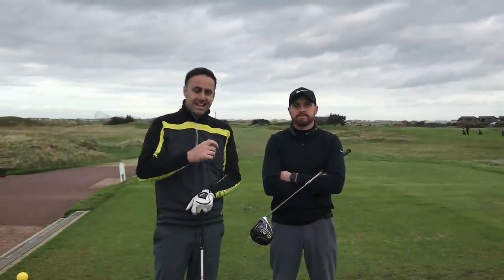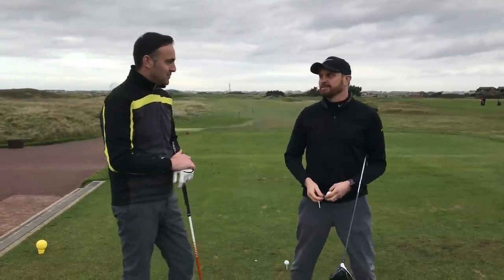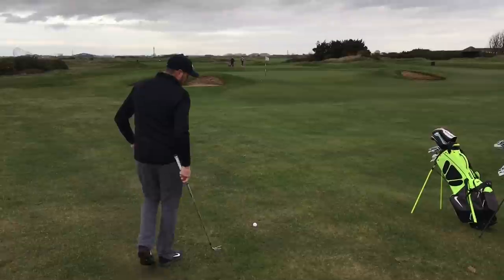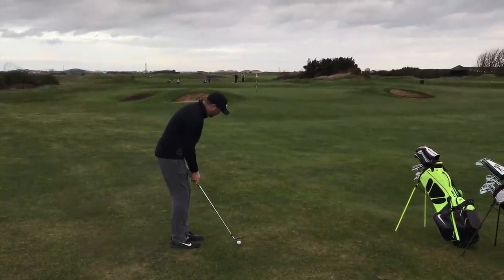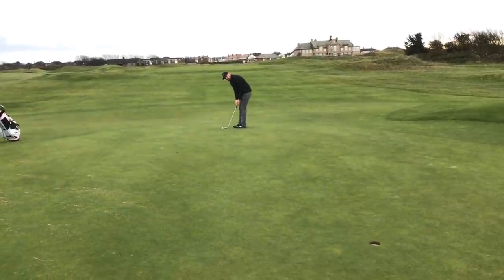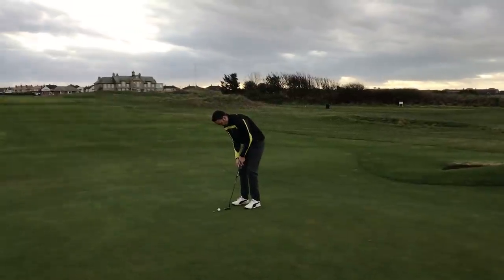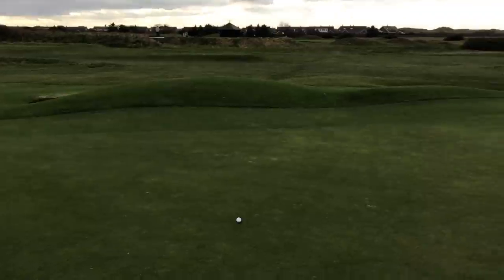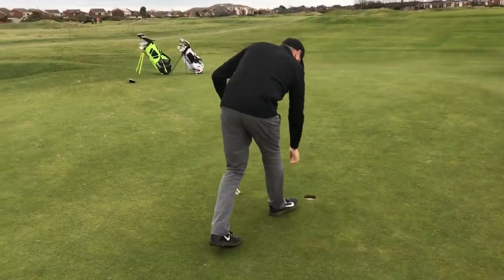Course Vlog Pt 1 St Annes Old Links Texas Scramble With Ali Taylor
Part 1 - Course Blog with Ali Taylor playing Texas Scramble format over 9 holes at St Annes Old Links Golf Club.